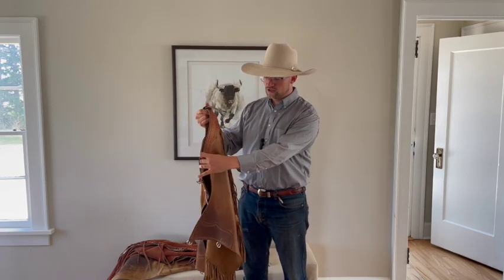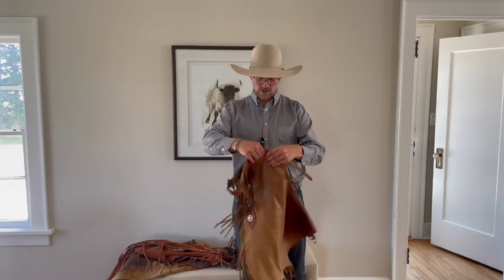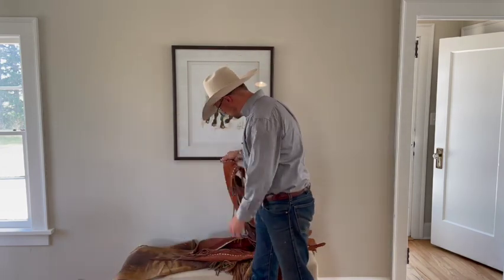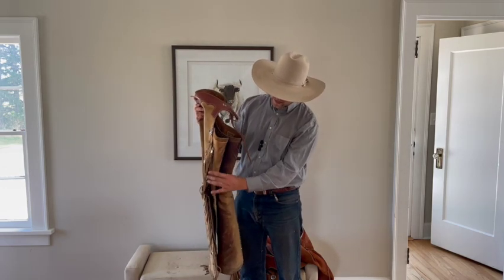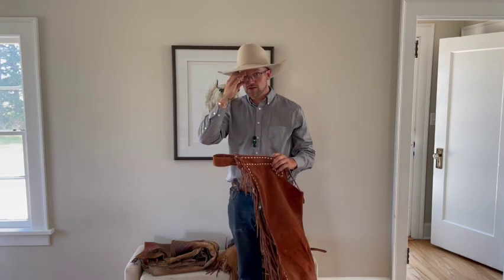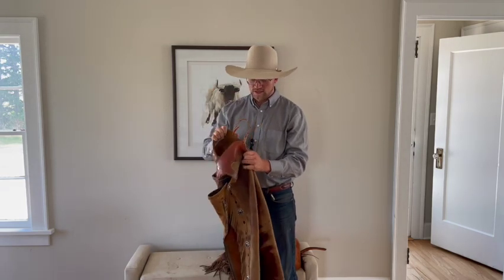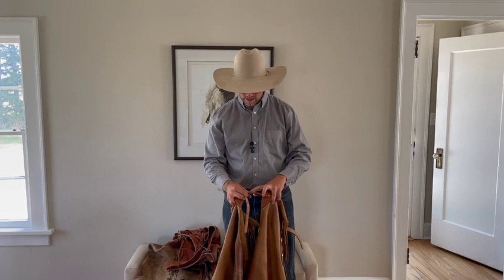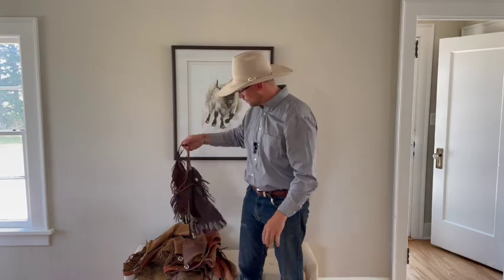Chaps Explained!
I go over some of the differences between chaps and shotguns in a quick overview for this video.